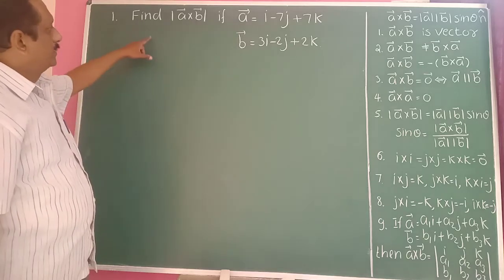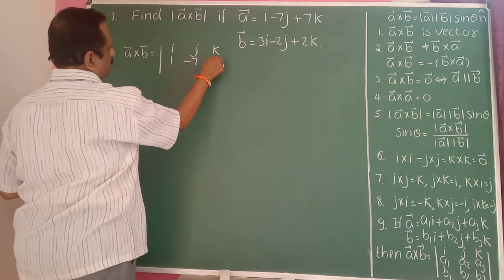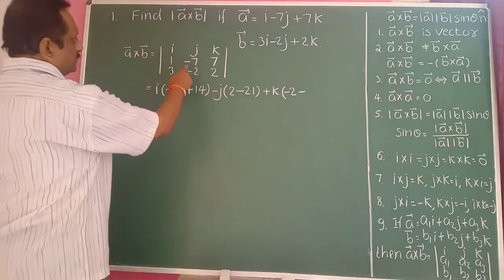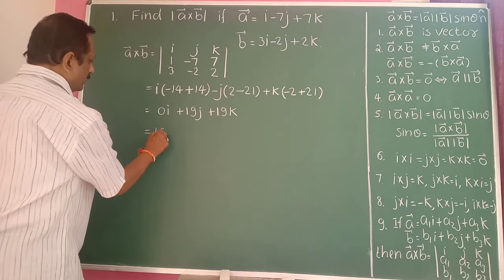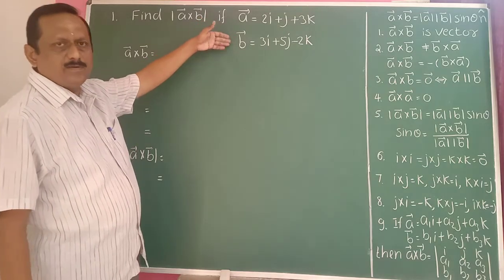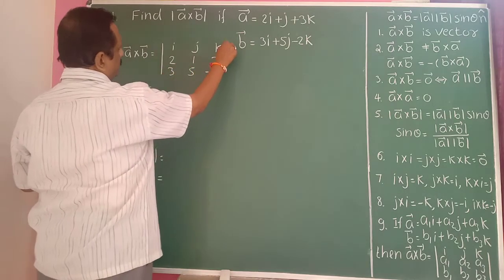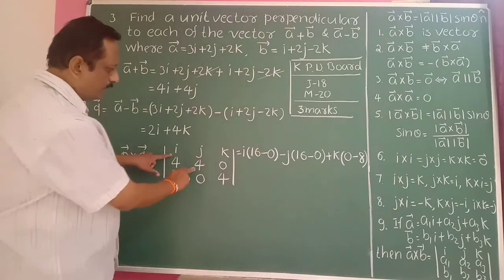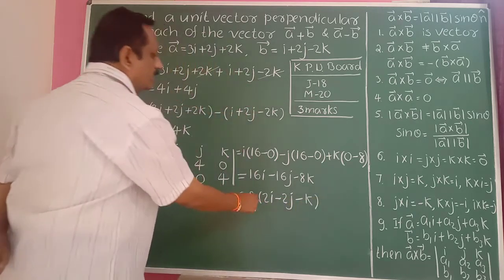Vectors 15(Theory /JEE /CET /OTHER COMPETATIVE EXAMS)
vectors 15